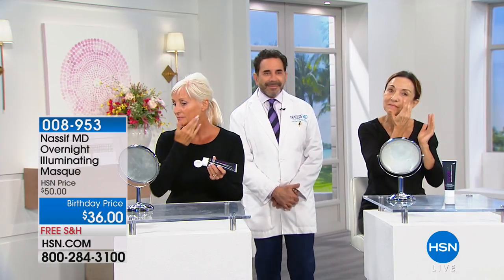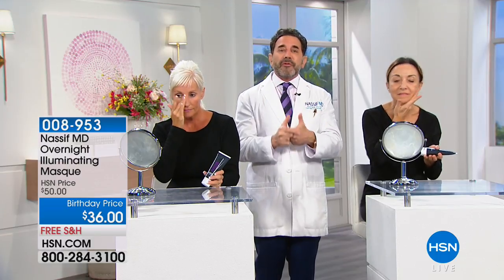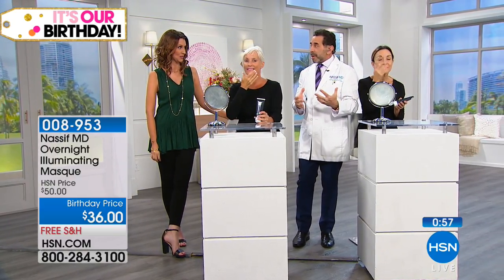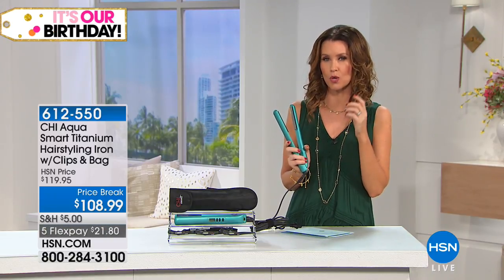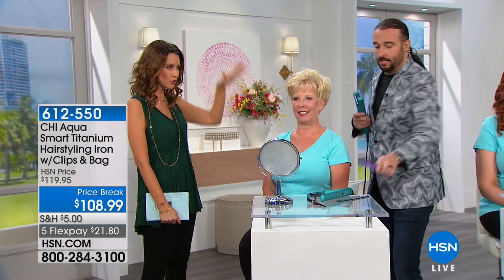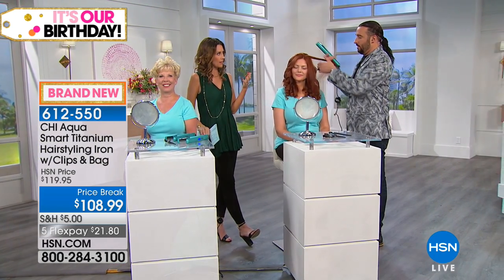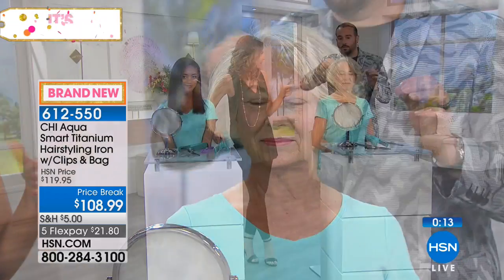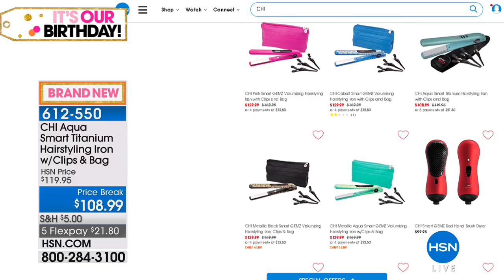HSN | Favorites for Her Celebration 07.26.2018 - 07 AM